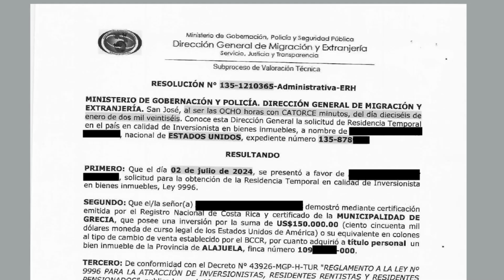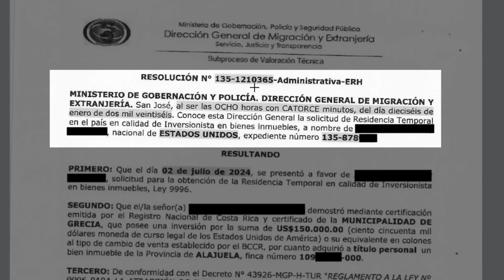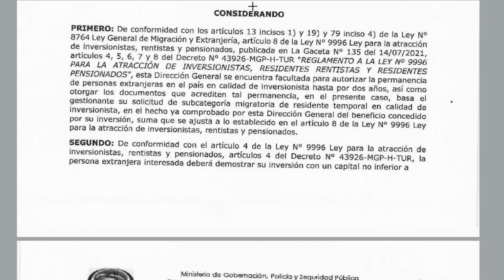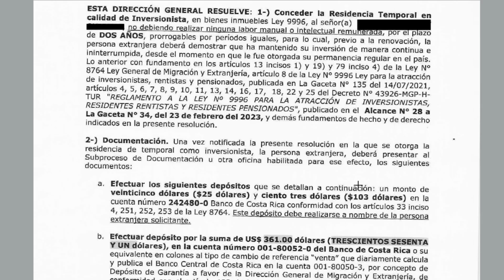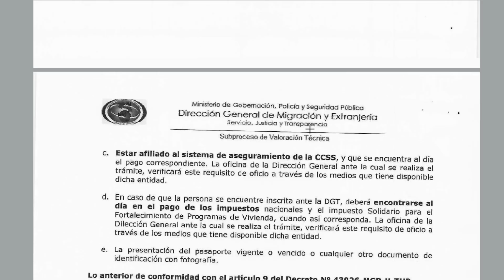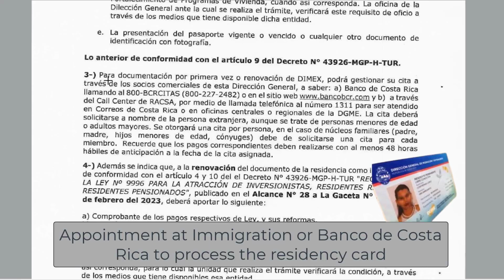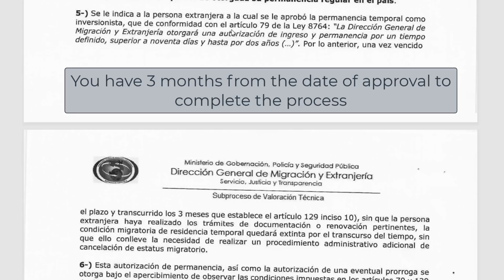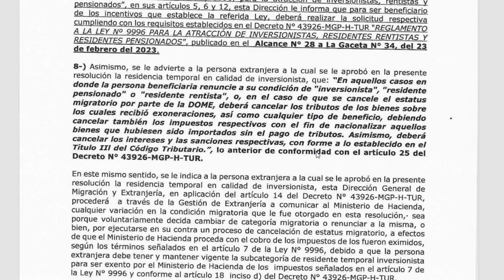Step by Step Breakdown of an Official Immigration Resolution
if you are applying for Costa Rica residency then this video is essential viewing.

In this video, Attorney Roger Petersen will walk  you step-by-step through a real, official Costa Rica immigration resolution issued by the Dirección General de Migración y Extranjería—translated, explained, and broken down in plain English.

We explain:

What an approved investor residency resolution actually means
The legal basis used by Immigration to approve residency
The investment requirements (USD $150,000 threshold)
Conditions, restrictions, and renewal obligations
Caja (CCSS), tax registration, deposits, and DIMEX requirements
What can cause your residency to be cancelled

📌 This video is ideal for:

Expats planning to move to Costa Rica
Residency applicants for Investor, Rentista or Pensionado
Foreign property buyers
Anyone confused by Costa Rica’s immigration paperwork

You can download the forms here: